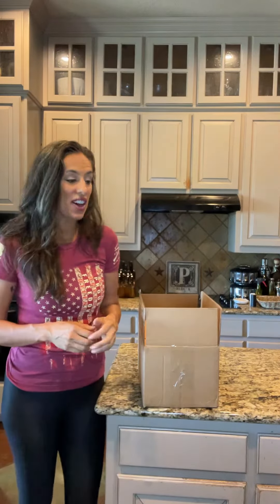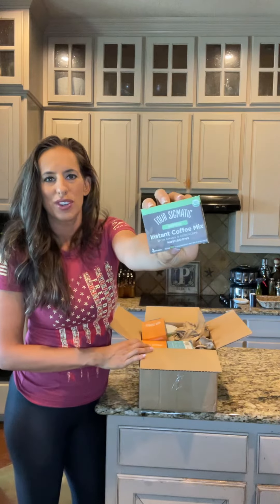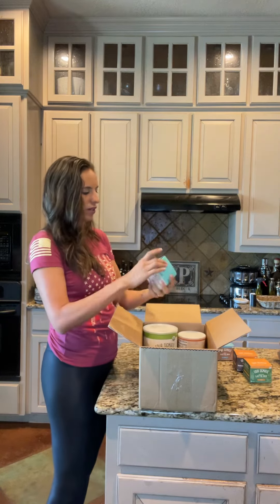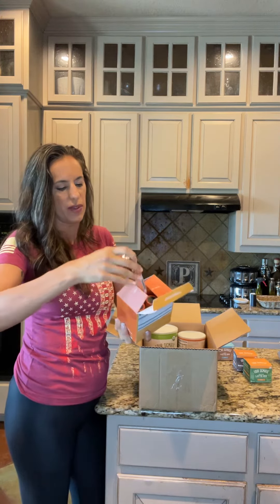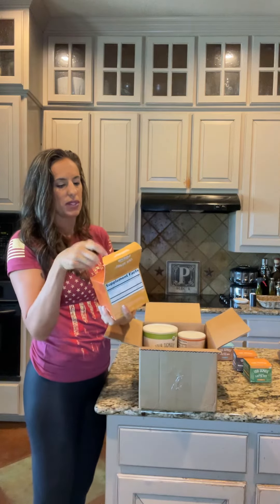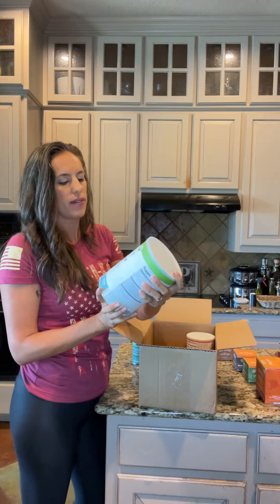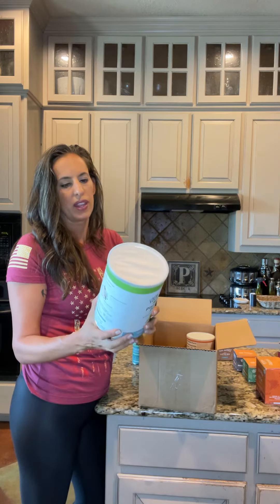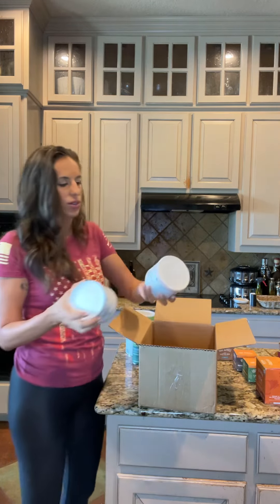Four Sigmatic product unbox!